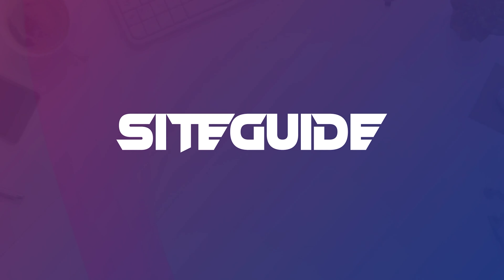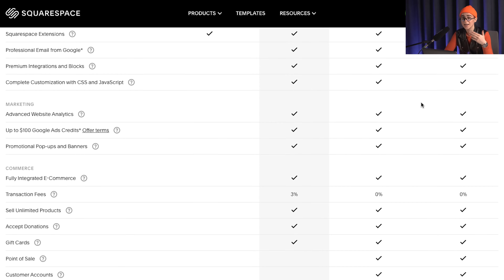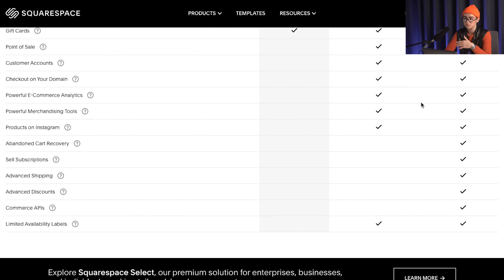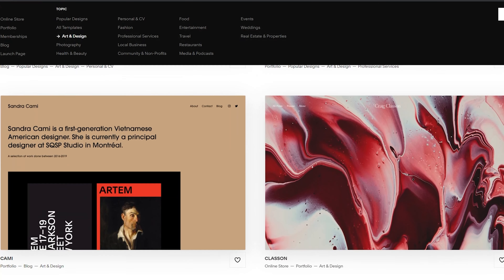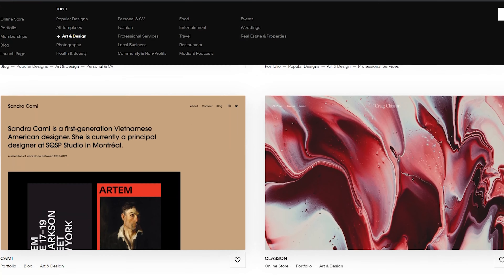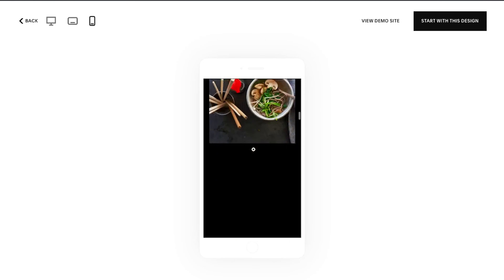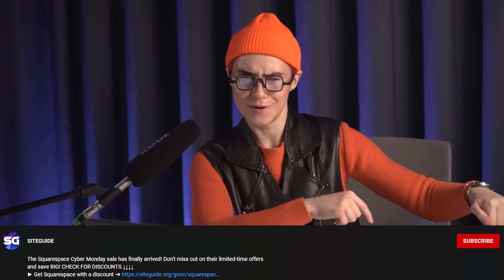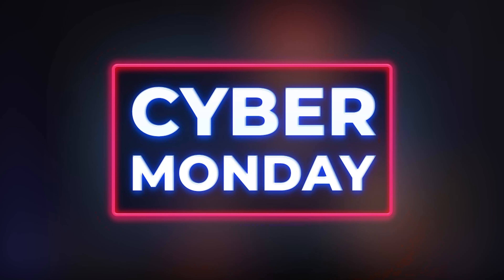Squarespace Cyber Monday Sale 2022 - How Much Can You REALLY Save?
In this Squarespace Cyber Monday 2022 video, you will get the scoop on what you can expect during this sale! CHECK FOR DISCOUNTS ↓↓↓↓

RELATED CONTENT

If you are a fan of beautiful aesthetics, simplicity, and great savings, then this Squarespace Cyber Monday sale 2022 was pretty much created for you! In this video I will be telling you about the exceptional features Squarespace has to offer, their prices, and, what we’ve all gathered here to discuss, the Cyber Monday sale deals. So stick around and if you find this website builder to suit your needs and goals, don’t be shy and click on that discount link to claim your deals!

Pricing & Deals: one thing to note is that Squarespace is not among the most affordable website builders, but not outrageously expensive either. At the time of making this video, the most affordable Squarespace plan was $12/mo and the most expensive option came in at $40/mo. Their most popular option is the Business plan, with a price tag of $18/mo. That being said, you might not want to commit to a whole month of services. In that case, you can try it out completely free for the first 14 days. And if you decide to stick with Squarespace, you know exactly where to find that discount link!

User Interface: Squarespace is well-known for its exceptionally convenient and intuitive interface. It’s simple to navigate, yet still offers pretty much every feature you could need or want. And the drag-and-drop control gives you a lot of creative freedom when it comes to the creative process of building a website.

Features and Tools: if you enjoy aesthetically pleasing visuals and designs, you will most likely fall in love with the designer-made templates Squarespace has to offer. The website builder offers many different designs to reflect pretty much every possible website topic and idea. In addition, the SEO and eCommerce tools are top-notch, so your business website is pretty much bound to be the center of attention!

Squarespace Cyber Monday : as you can see, Squarespace is one website builder that has pretty much everything thought of. That being said, keep in mind that the Squarespace Cyber Monday sale 2022 is a limited-time event and won't last forever. So make sure to grab the deals while they're still available!

Time Table

0:00 Squarespace Cyber Monday Sale 2022
1:16 Squarespace Overview
2:59 Squarespace for Photographers
4:33 Squarespace eCommerce
6:28 Squarespace Cyber Monday Deals
7:40 Squarespace Cyber Monday Sale 2022 Wrap-up

Advertiser Disclosure

By growing our channel, we aim to share our discoveries & research for free so that most people would be able to create their dream websites as fast and easy as possible. We highly value full transparency and honesty, as our main goal is to help our subscribers make a fact-based, informed decision. To provide you with exclusive & valuable discounts and deals, we may sometimes receive a small affiliate commission if you decide to get products via links, at no extra cost to you.